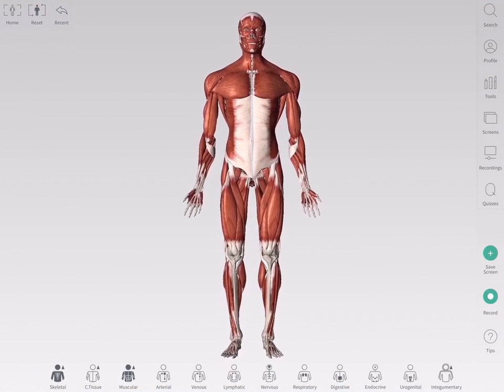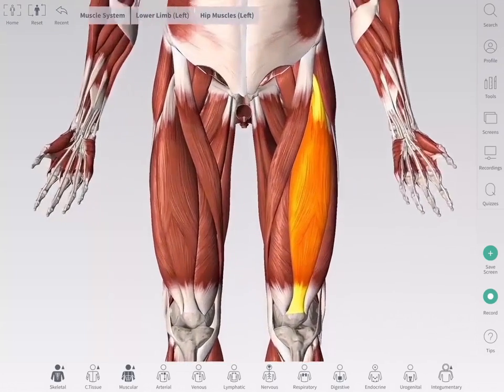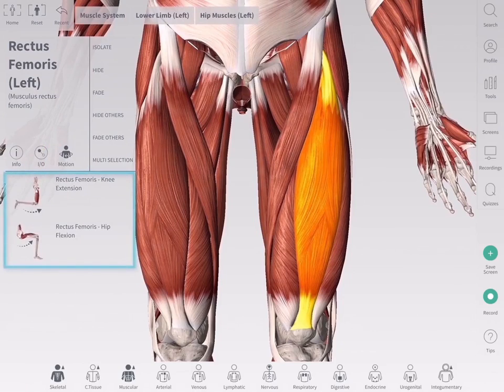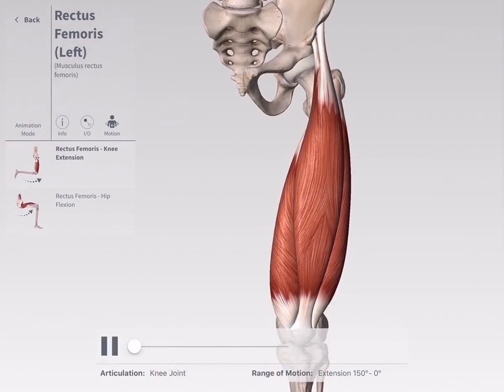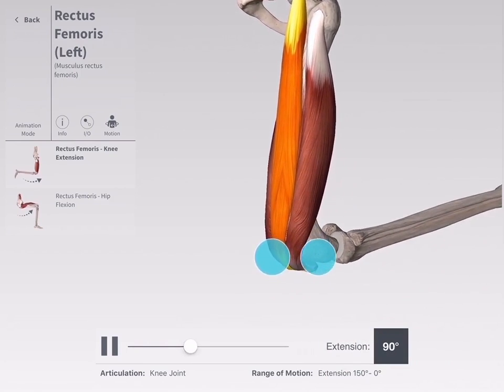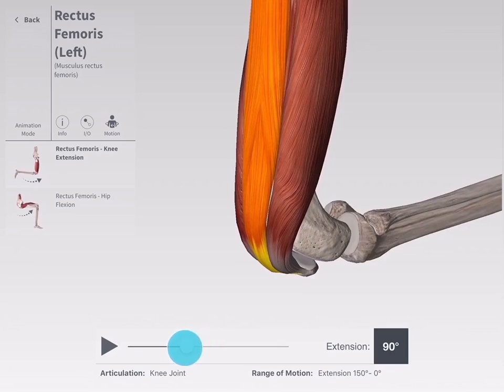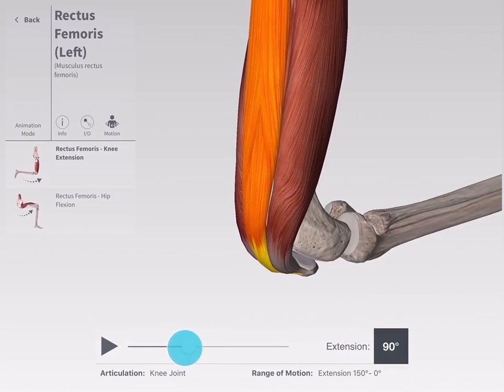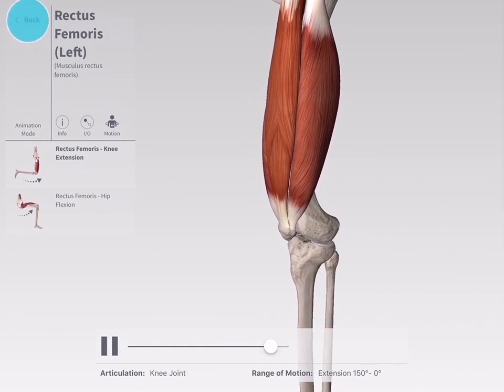Muscle Motion - Complete Anatomy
Animate the model to show the particular action of a muscle with the Motion function.